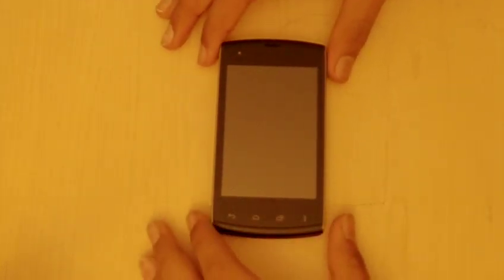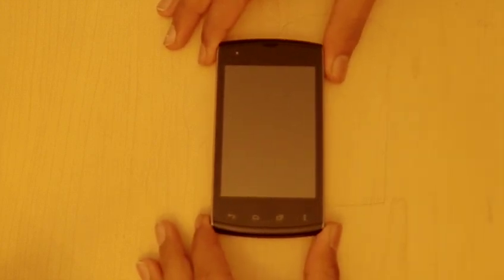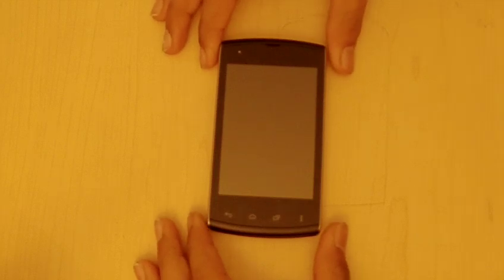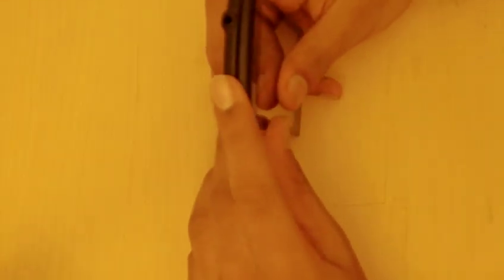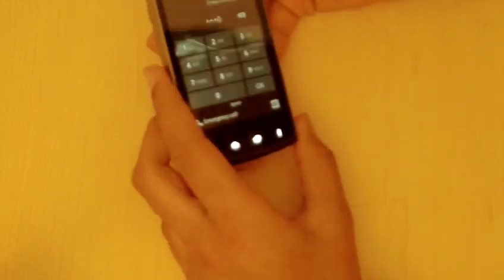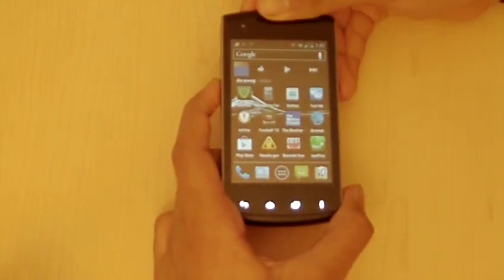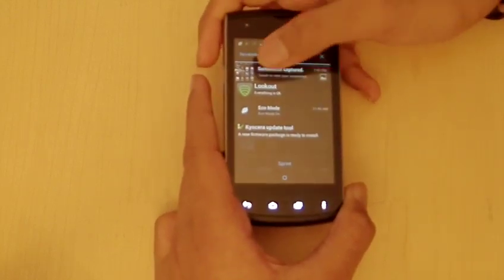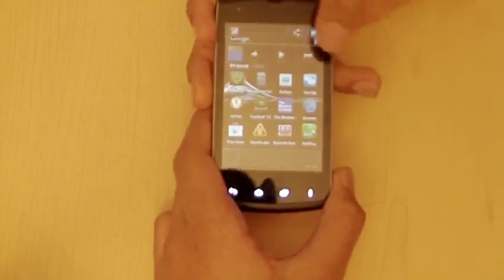How to Take a Screenshot on an Ice Cream Sandwich Android Phone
This is my first video! Hope you like it!